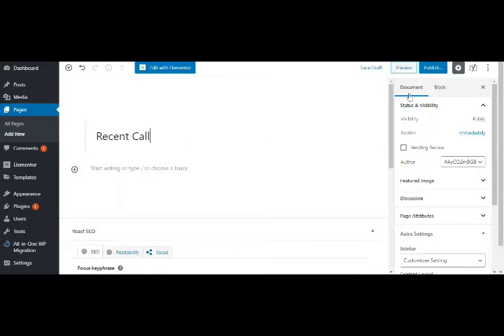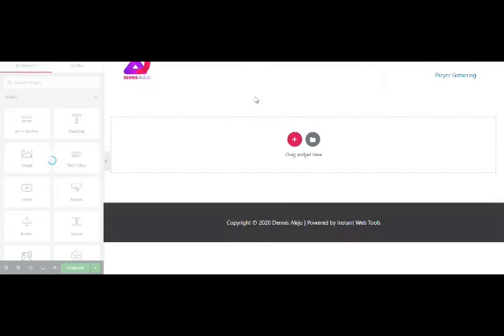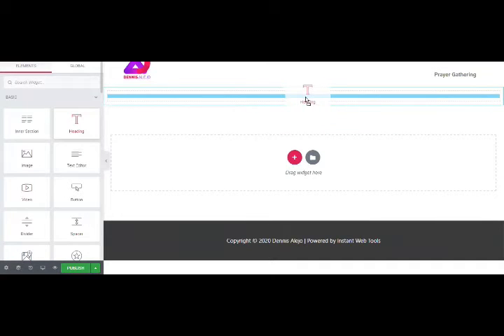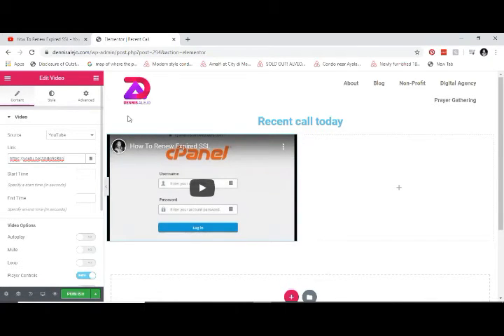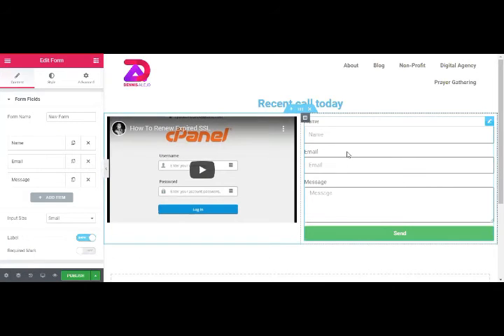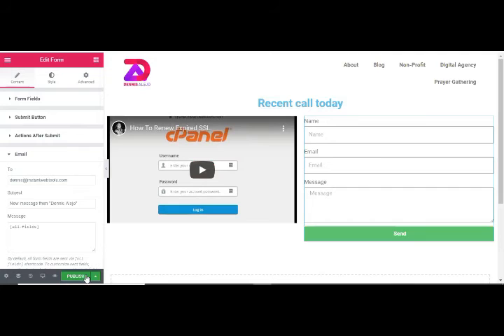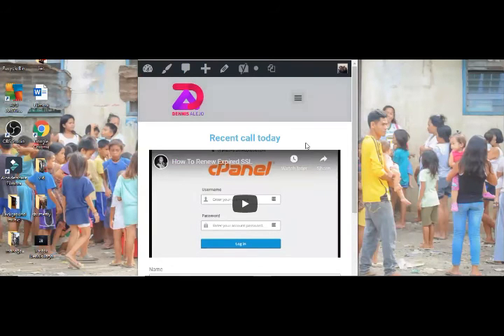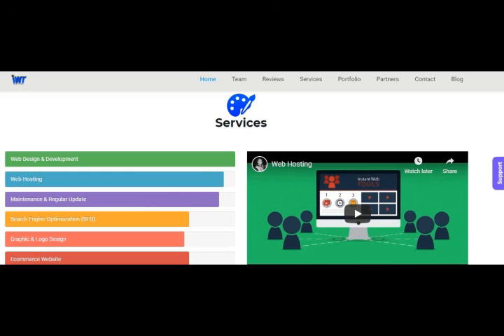How To Use Elementor | Instant Web Tools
How to use Elementor as my page builder, for non tech people only.
We provide web hosting and free elementor website builder as a our package.